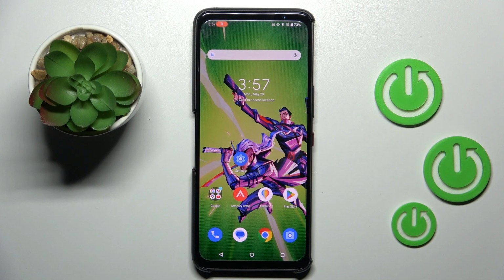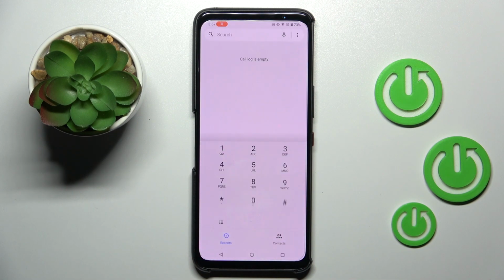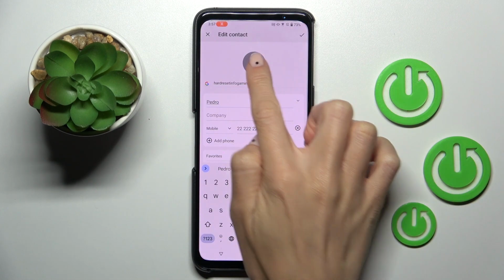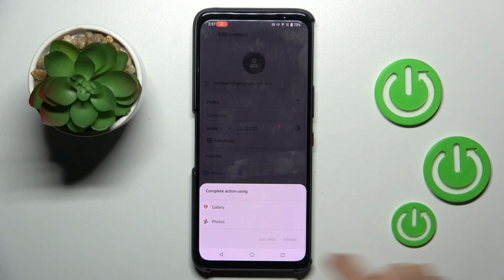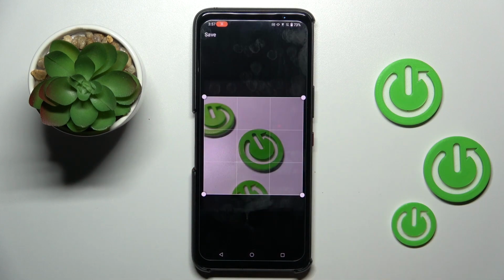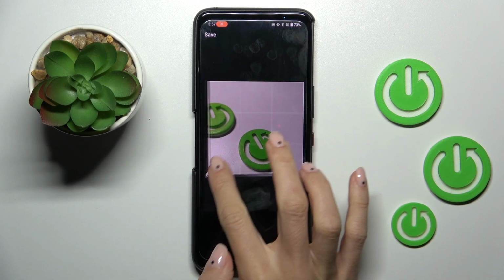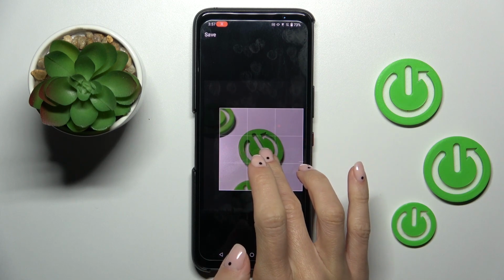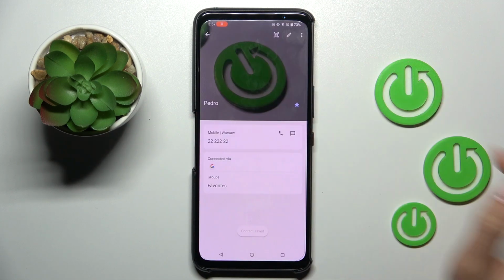How to Add Photo to a Contact on ASUS ROG Phone 7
Want to add a personal touch to your contacts on the ASUS ROG Phone 7? In this video, we'll guide you through the process of uploading pictures for your contacts, making it easier to recognize and connect with your friends and loved ones. Join us as we explore the contact management features of the ASUS ROG Phone 7, providing step-by-step instructions on how to add or update contact photos. Whether you want to assign a photo from your gallery or capture a new one on the spot, we'll show you multiple ways to customize contact images.

How to link the picture to the contact on ASUS ROG Phone 7? How to change contacts' details on ASUS ROG Phone 7? How to upload a photo to a contact on ASUS ROG Phone 7?